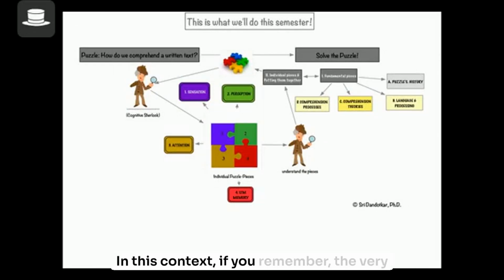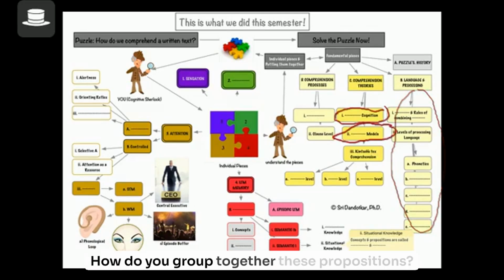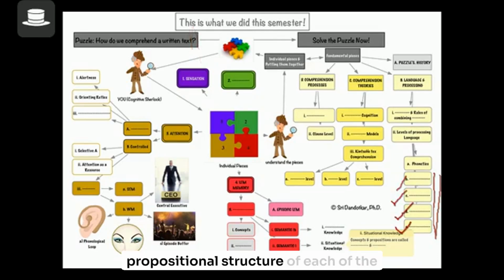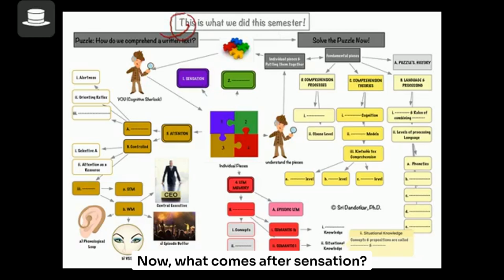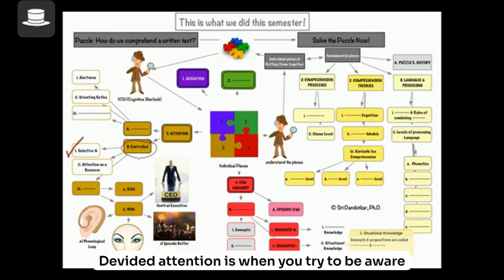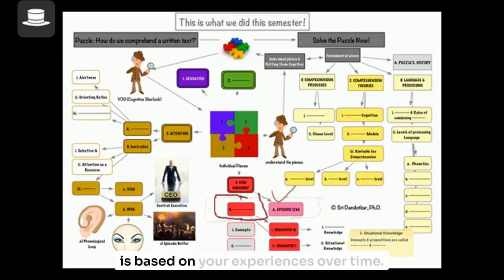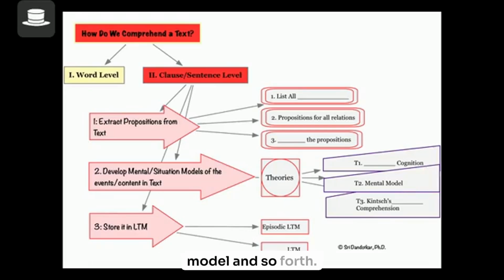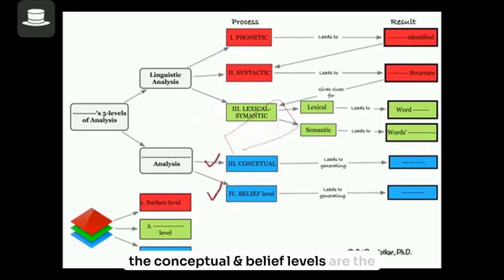Cognition: Putting all together